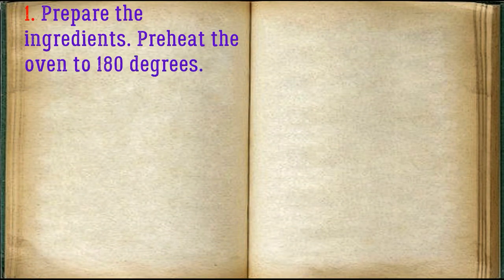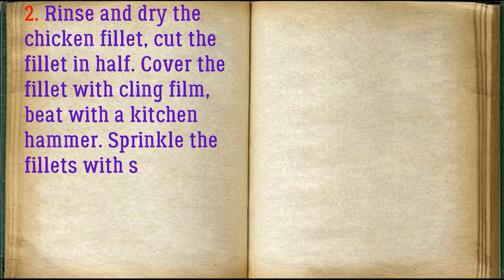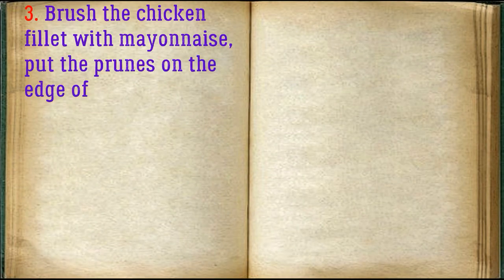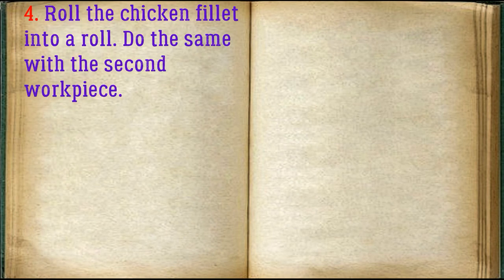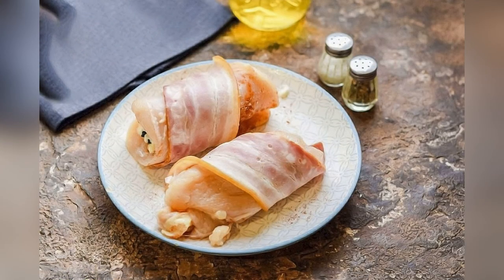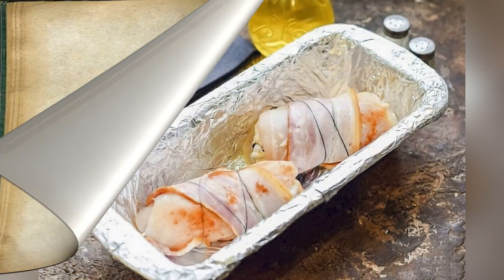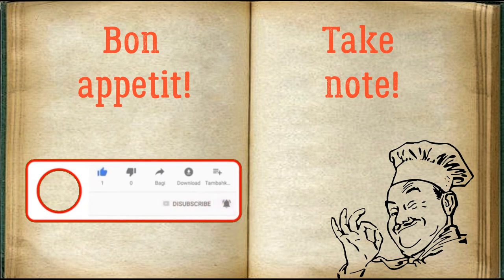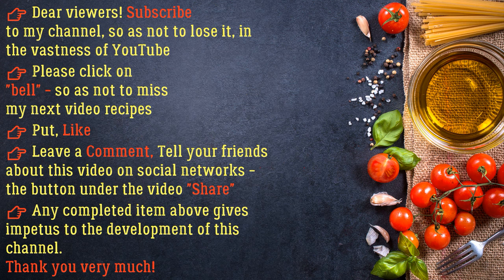Chicken Rolls In Bacon With Prunes / Book of recipes / Bon Appetit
✅ Chicken Rolls In Bacon With Prunes 👇

Ingredients:
* Prunes - 70 Grams
* Chicken fillet - 350 Grams
* Mayonnaise - 2 Tablespoons
* Cooked-smoked bacon - 70 grams

It is very simple to prepare the rolls, the chicken fillet needs to be beaten off and stuffed with prunes, but we will bake in bacon, the aroma and taste of the dish will be perfect. You can pre-marinate the chicken fillet. When serving, add sauces and side dishes to taste, vegetables, herbs to the rolls.

👉 Step by step cooking 👇

1. Prepare the ingredients. Preheat the oven to 180 degrees.

2. Rinse and dry the chicken fillet, cut the fillet in half. Cover the fillet with cling film, beat with a kitchen hammer. Sprinkle the fillets with salt, pepper and paprika.

3. Brush the chicken fillet with mayonnaise, put the prunes on the edge of the piece.

4. Roll the chicken fillet into a roll. Do the same with the second workpiece.

5. Wrap the fillets in bacon.

6. If desired, tie the fillet with a string. Bake fillets in bacon for 40 minutes.

7. This is a very tasty version of the main course that goes well with any side dishes. Take note!